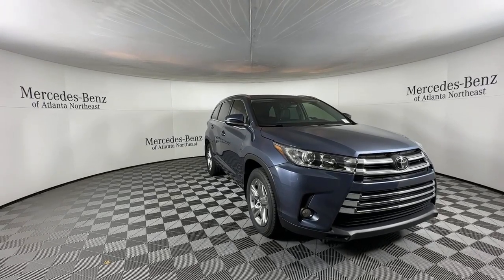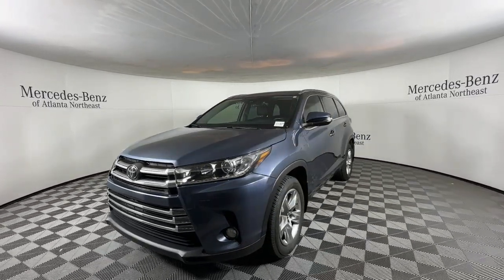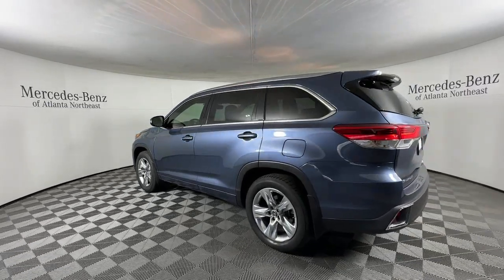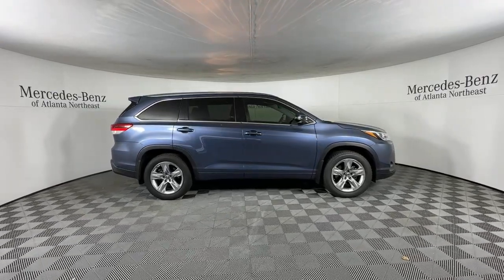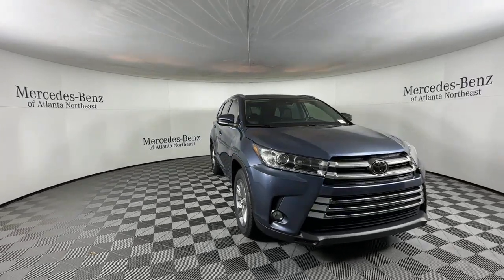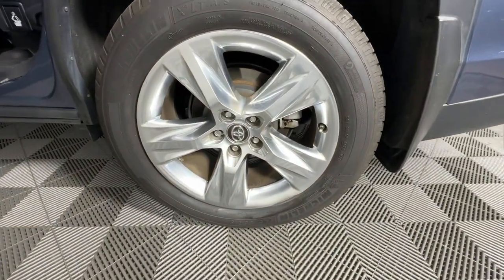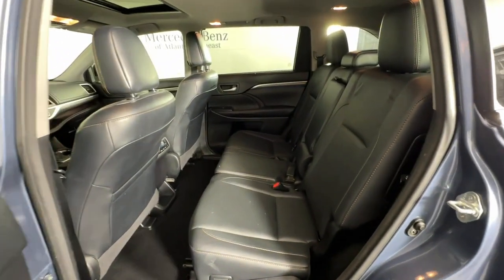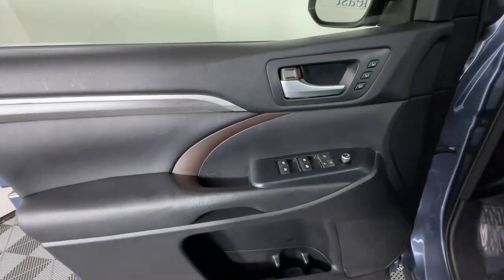2017 Toyota Highlander Duluth, Lawrenceville, Cumming, Johns Creek, Atlanta, GA G3130XB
Shoreline Blue Pearl Used 2017 Toyota Highlander Limited available in Duluth, Georgia at  Mercedes-Benz of Atlanta Northeast. Servicing the Lawrenceville, Cumming, Johns Creek, Atlanta, GA area.

Clean CARFAX. New Price!brbr2017 Shoreline Blue Pearl Toyota Highlander Limited 20/26 City/Highway MPG 8-Speed Automatic Electronic with ECT-i 4-Wheel Disc Brakes ABS brakes Active Cruise Control AM/FM radio: SiriusXM Auto High-beam Headlights Auto-dimming Rear-View mirror Automatic temperature control Brake assist Delay-off headlights Electronic Stability Control Exterior Parking Camera Rear Four wheel independent suspension Front dual zone A/C Front fog lights Fully automatic headlights Heated front seats Heated door mirrors Heated/Ventilated Front Bucket Seats Illuminated entry Low tire pressure warning Moonroof Navigation System Perforated Leather Seat Trim Power Liftgate Radio: Entune Premium JBL Audio w/Nav & App Suite Rear air conditioning Rear Parking Sensors Remote keyless entry Speed-sensing steering Steering wheel mounted audio controls Traction control Ventilated front seats Wheels: 19 5-Spoke Chromtec Alloy.brbrAwards:br  * 2017 KBB.com 12 Best Family Cars   * 2017 KBB.com Best Resale Value Awards   * 2017 KBB.com 10 Most Awarded Brands